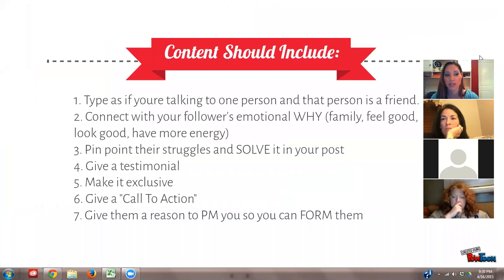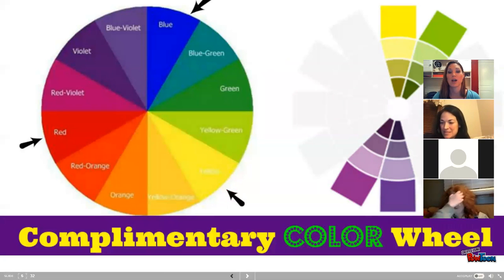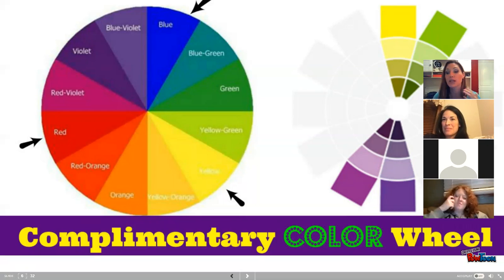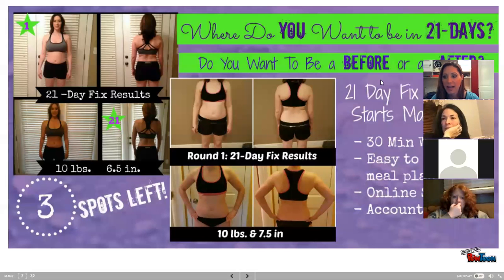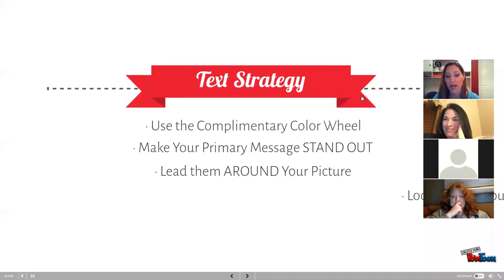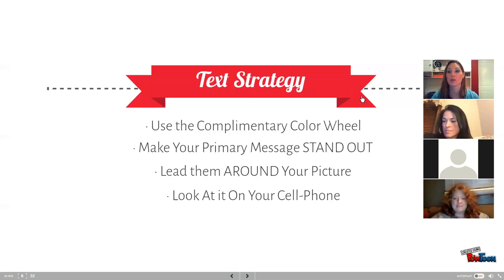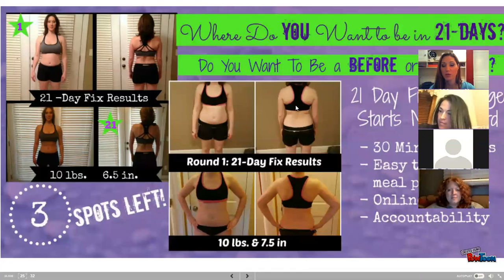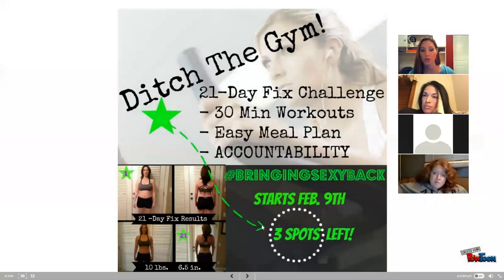How To Rock Your Challenge Group Posts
FitTribe Team Call Thursday 4.16.15 @ 9:15 PM